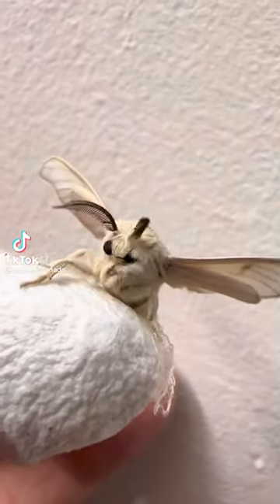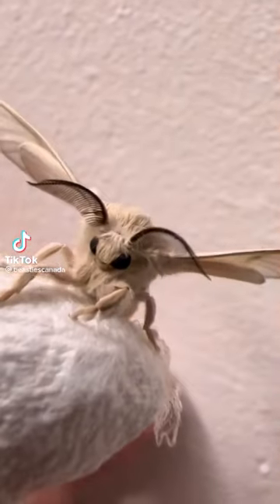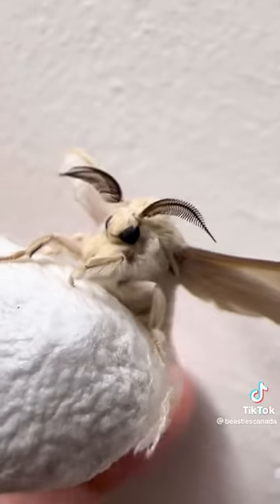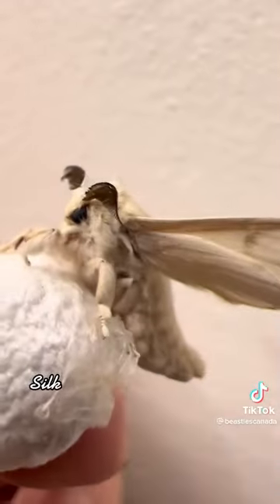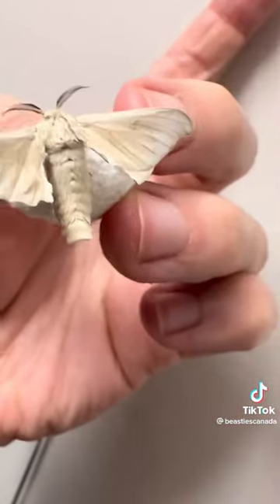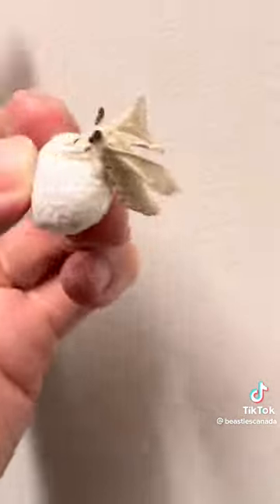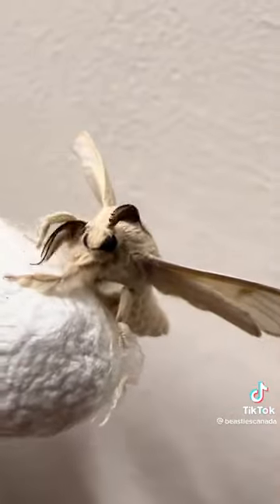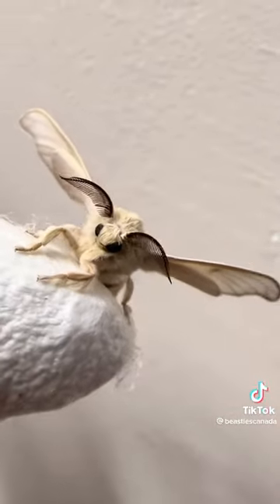A Silk Moth – Pretty or Scary Bug?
Is the silk moth a pretty or scary insect?

Support Makell Bird and Maktown TV by making a donation or becoming a patron subscriber!